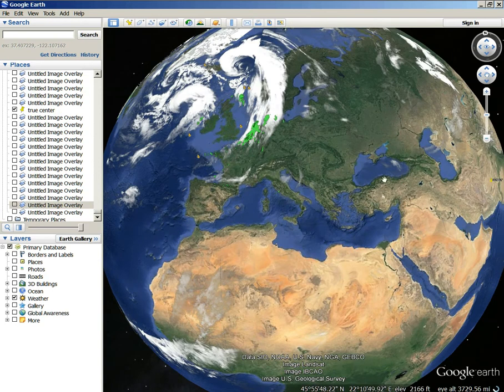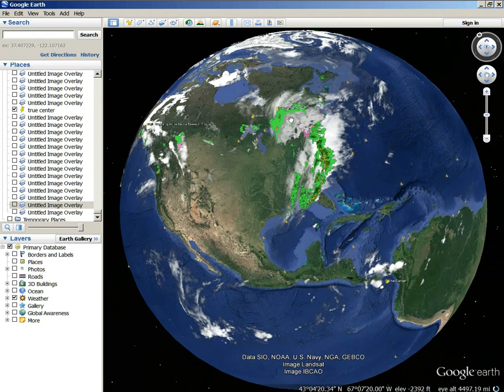Schrodinger In The Weather Again - Indian Ocean - First Day